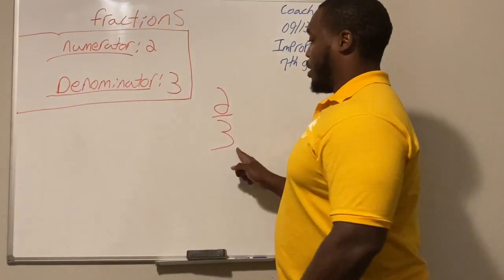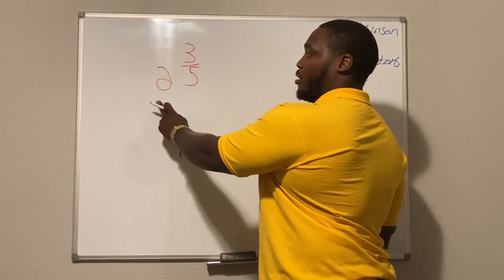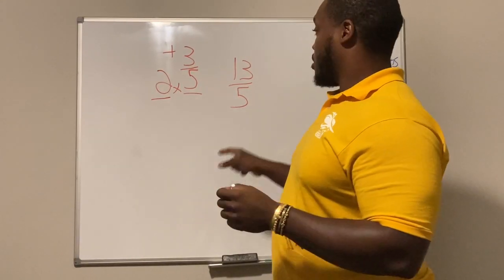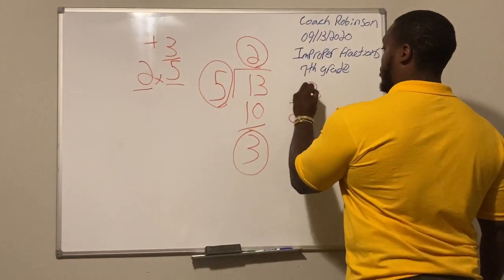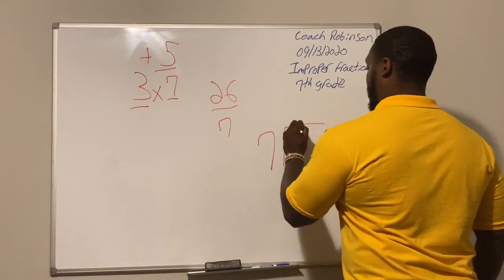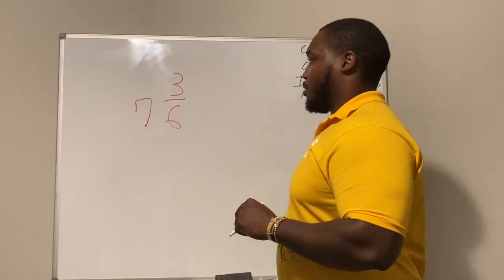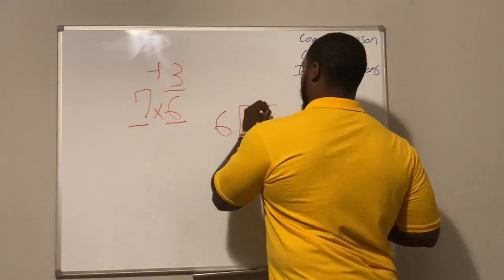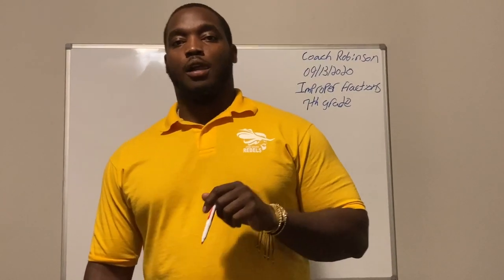7th Grade- Improper Fractions/ Mixed Numbers